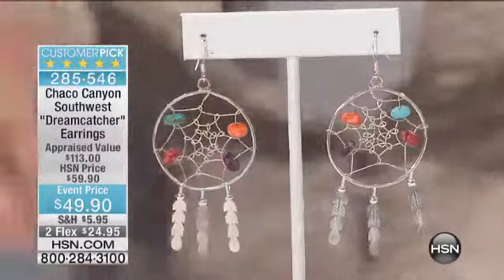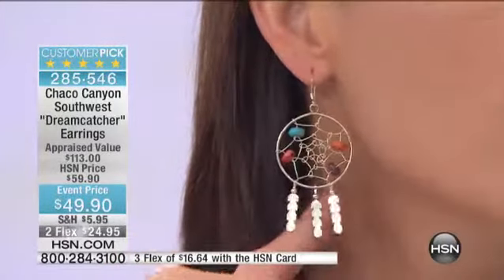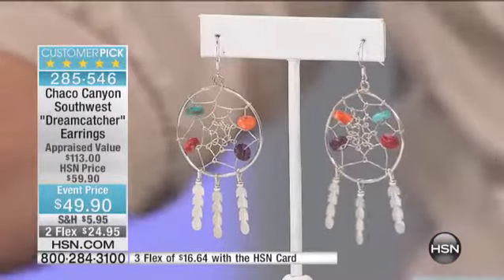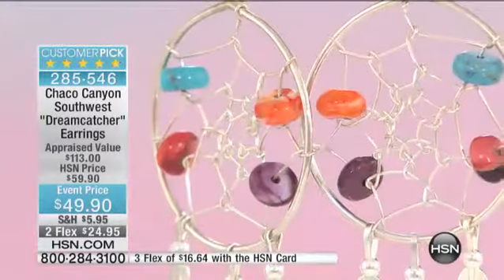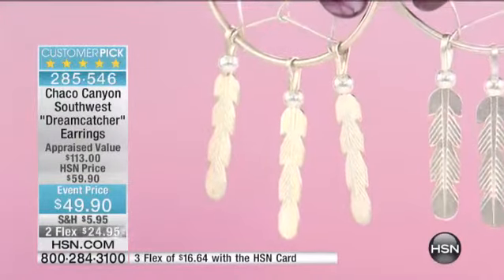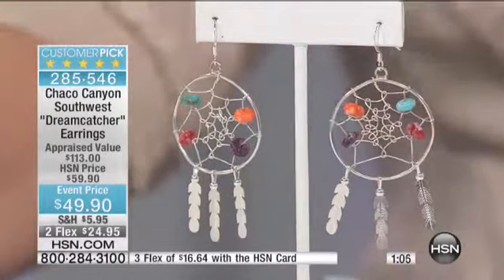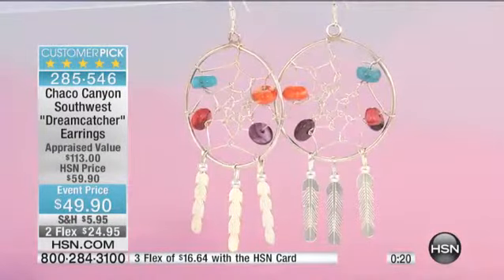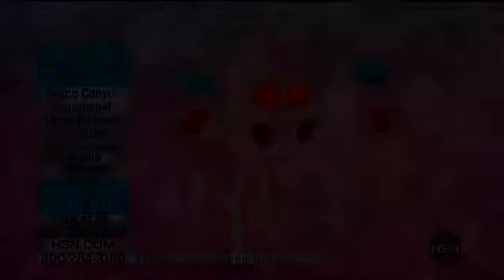Chaco Canyon Southwest Dreamcatcher Earrings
Chaco Canyon Southwest "Dreamcatcher" Multigemstone Sterling Silver Earrings
[Value Statement]

Design Information

    Feature
    Feature